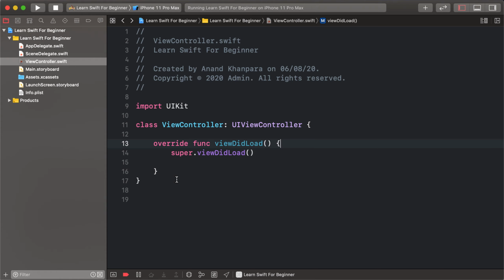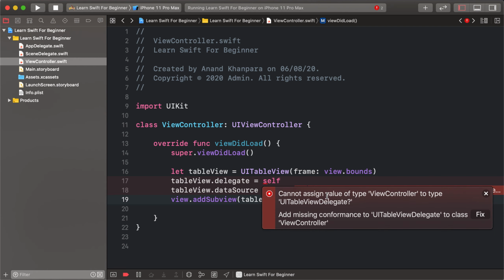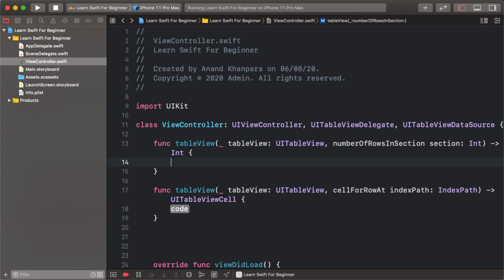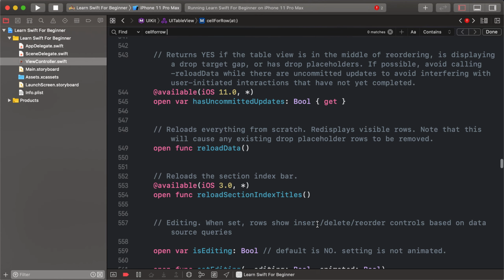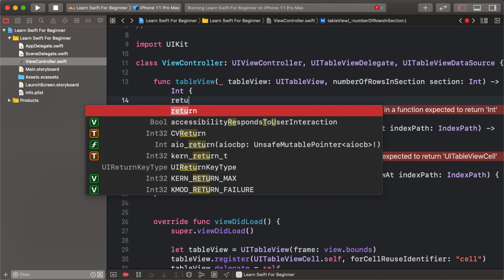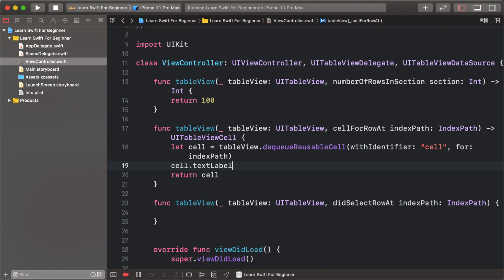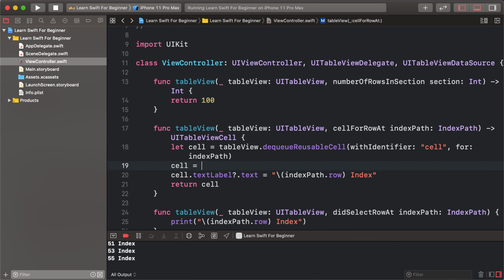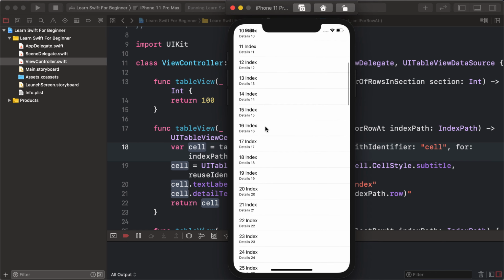36. UITableView in Swift - Learn Swift For Beginners